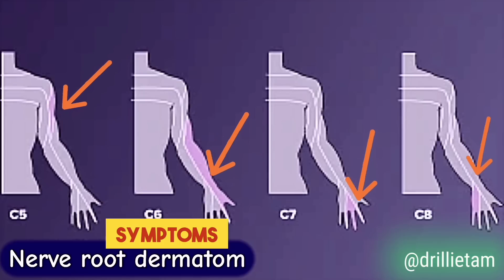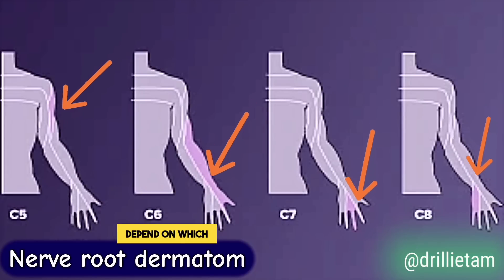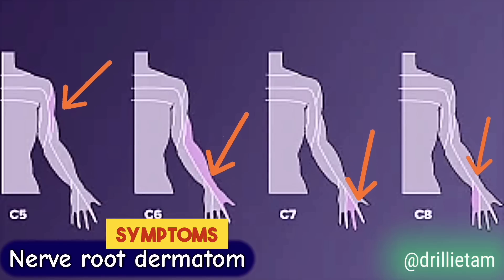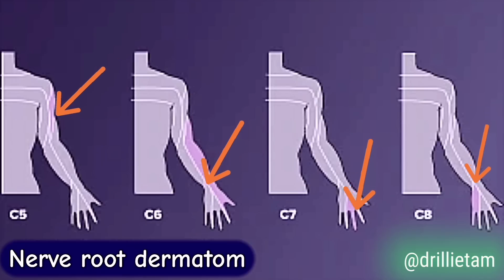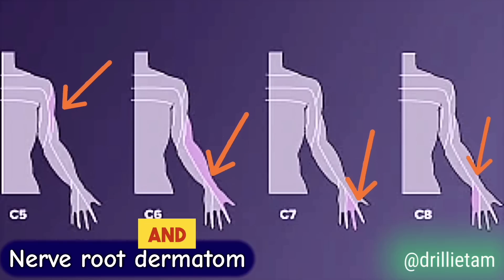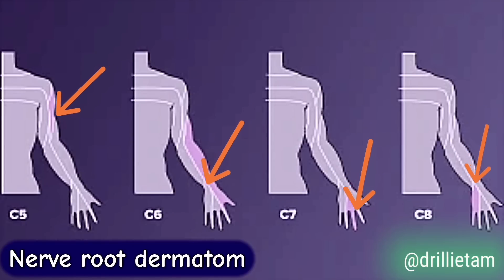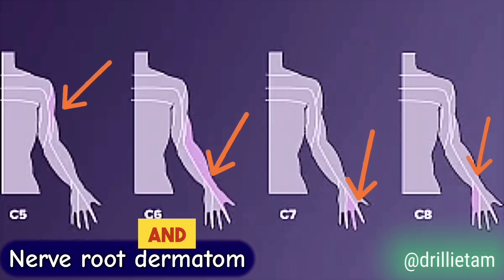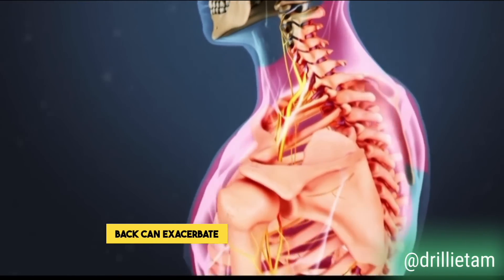Why Does My Neck Hurt and Feel Numb?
In this video, learn about cervical radiculopathy, a condition causing pain, numbness, or weakness due to nerve compression in the neck. We will discuss radiculopathy symptoms, radiculopathy treatment, and potential causes like cervical disc herniation. Understanding the cervical spine compression is key to managing this condition.